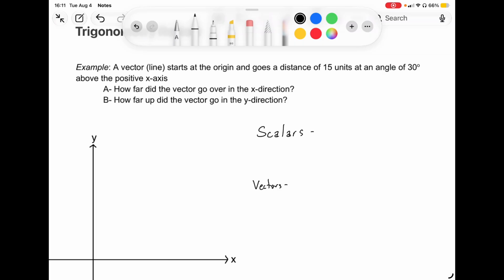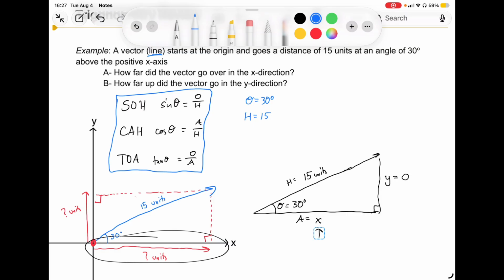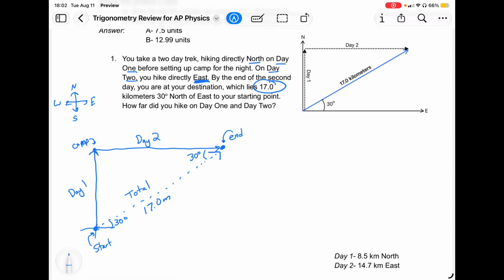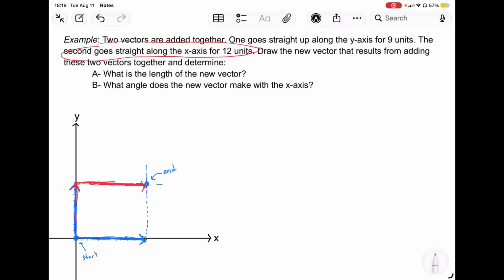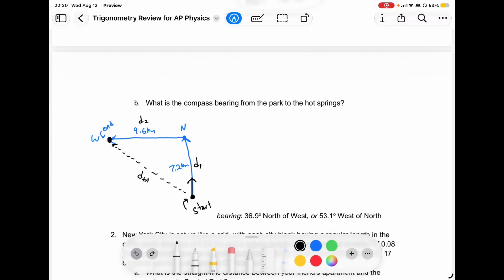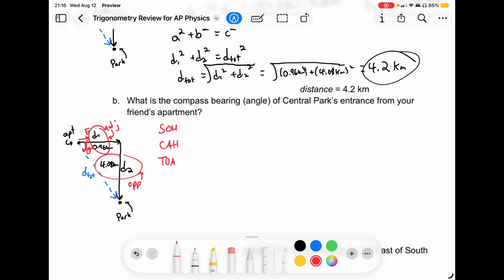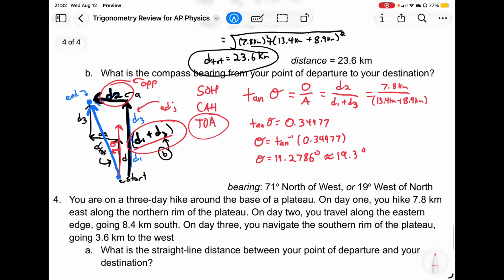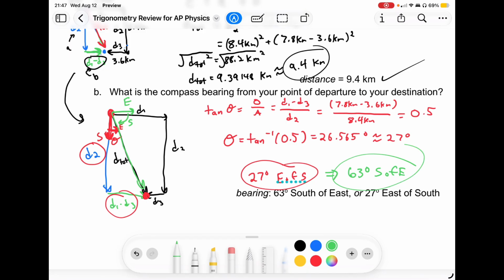Trigonometry Review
Rearranging and combining algebra equations to prepare us for physics

0:00 Part 1 Example Problem
21:11 Part 1 Problem 1
30:31 Part 1 Problem 2
35:19 Part 2 Example Problem
46:08 Part 2 Problem 1
55:15 Part 2 Problem 2
1:06:52 Part 2 Problem 3
1:18:39 Part 2 Problem 4